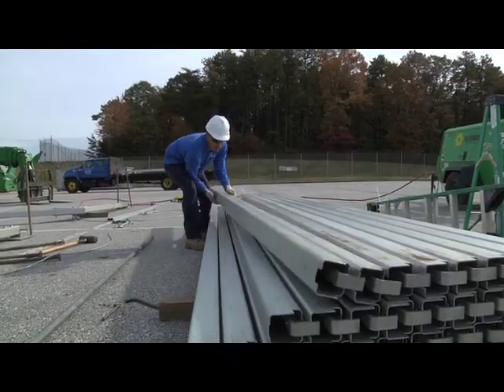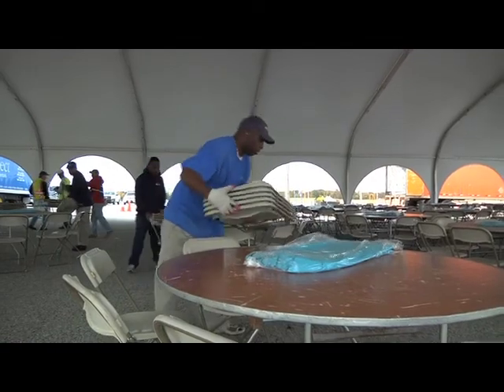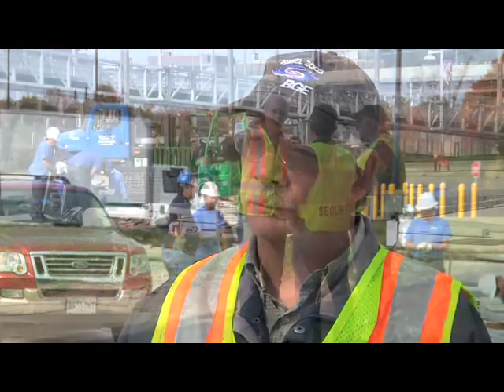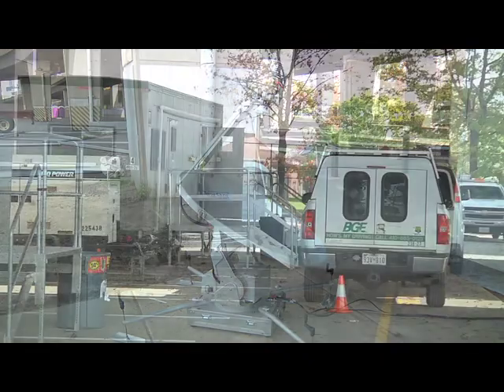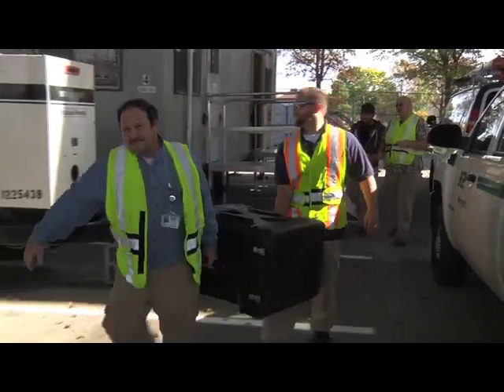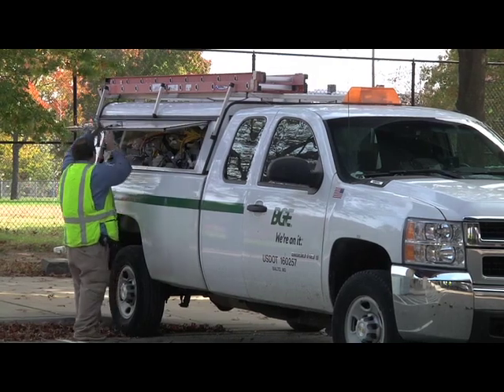BGE Sets Up Staging Area for Sandy Workers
Site Manager John Murach discusses the importance of our staging area for the site safety personnel in preparation for Hurricane Sandy